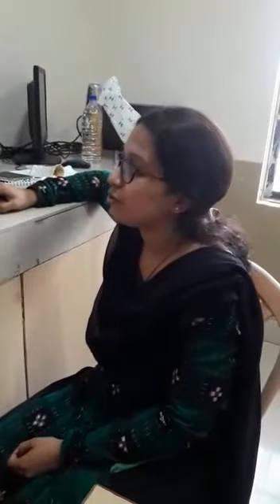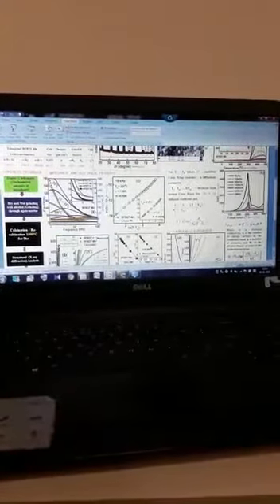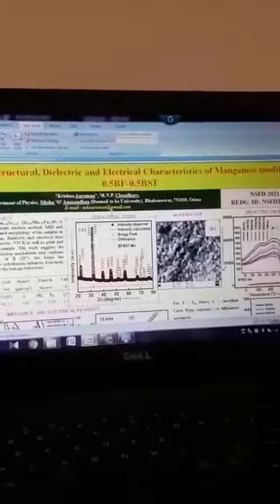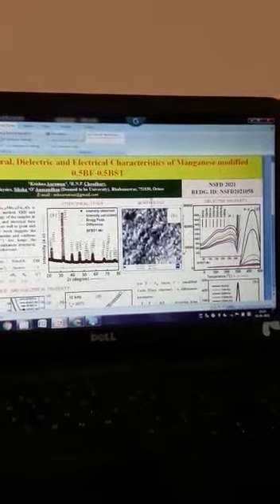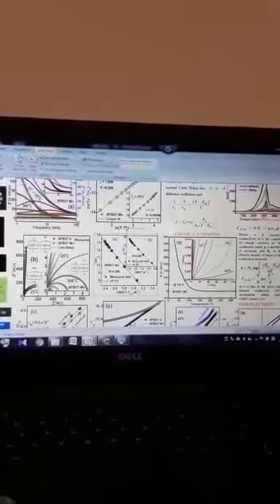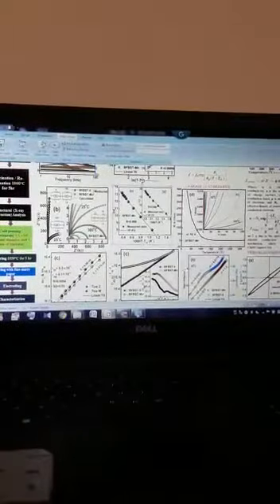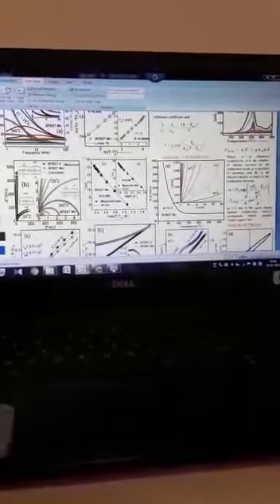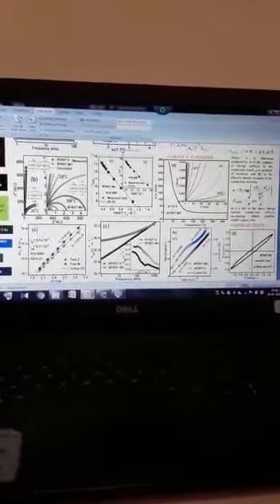NSFD2021058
Poster presentation